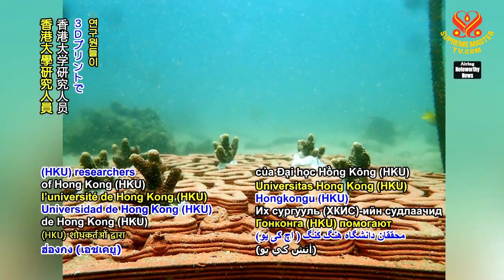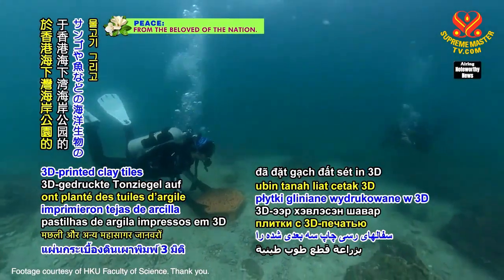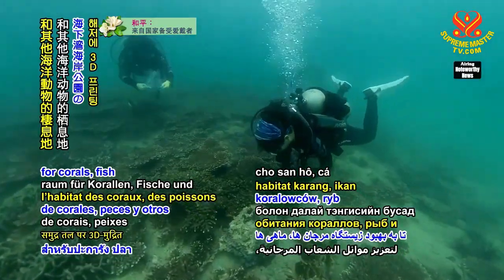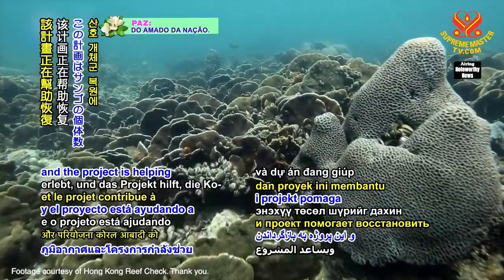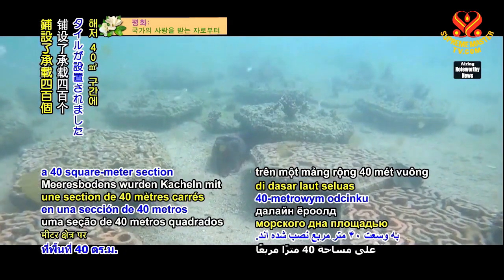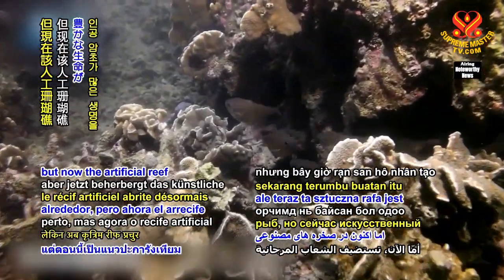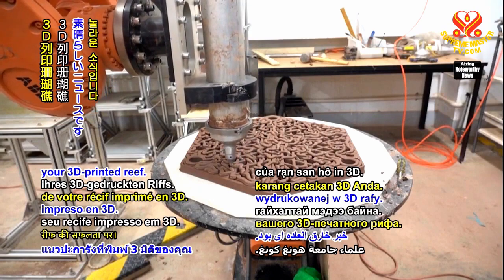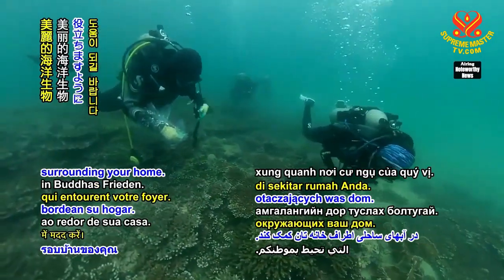1296 NWN 3 University of Hong Kong researchers aid coral re population through 3D printed reef 6m